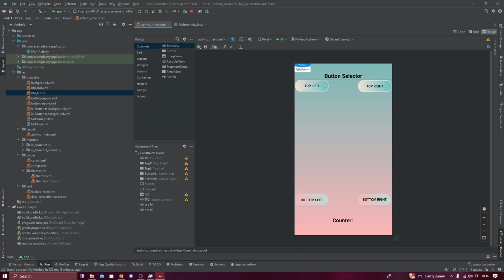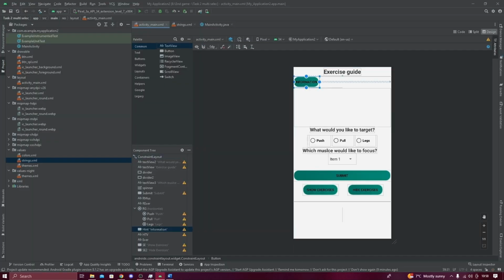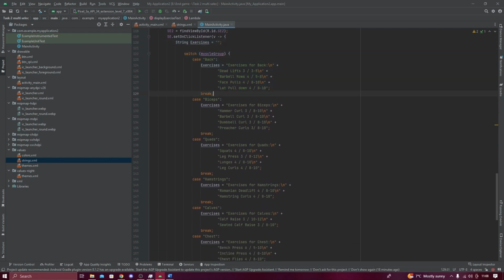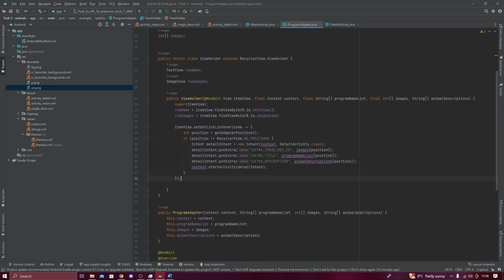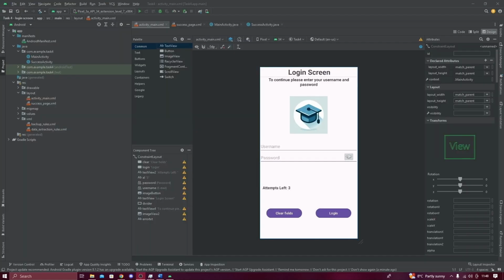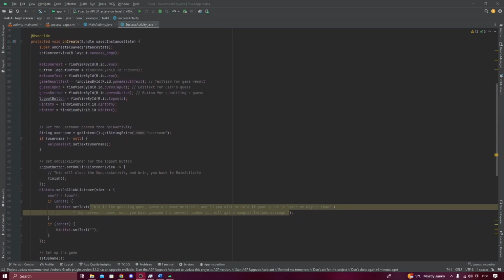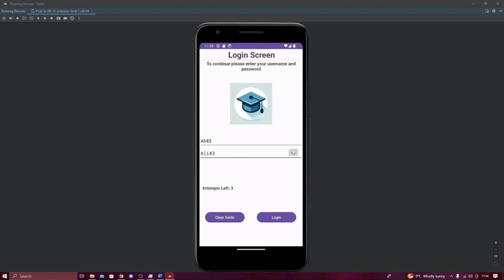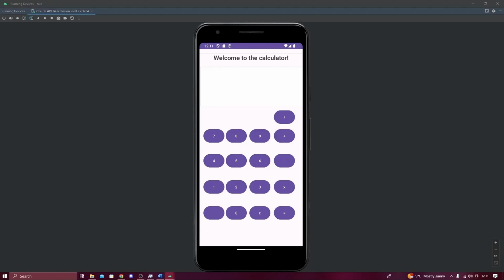Mobile Web application video component for assignment 1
Name: Ali Abdulzahra